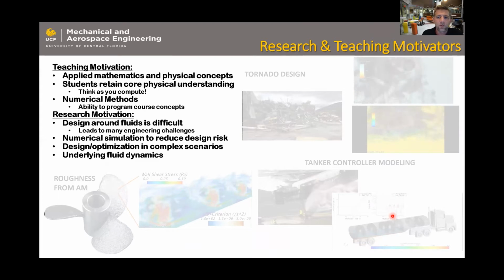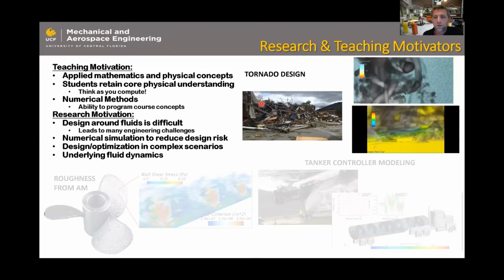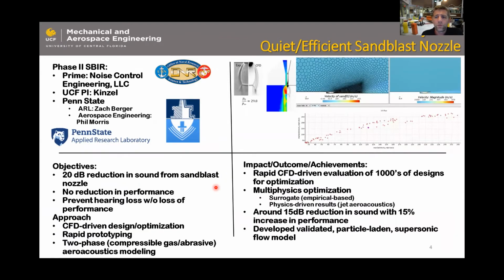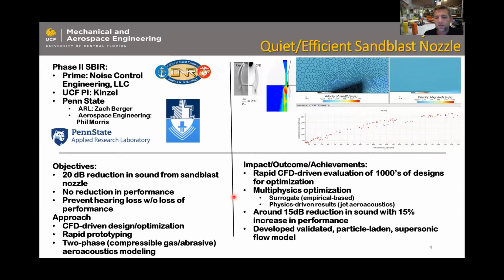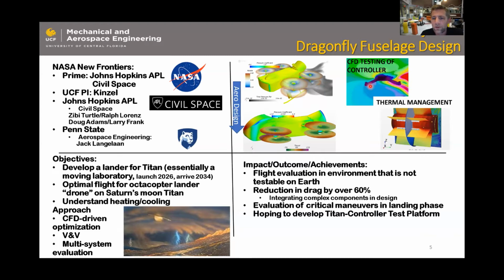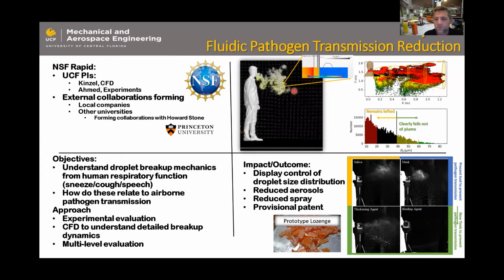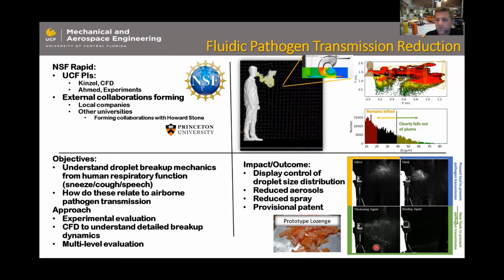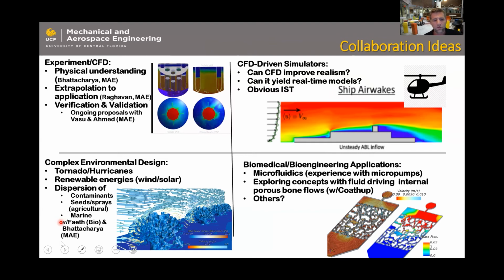Michael Kinzel, Ph.D., UCF Dept of Mechanical and Aerospace Engineering - June 5, 2020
Michael Kinzel, Ph.D., presents "Computational Fluid Dynamics Applied to Aerodynamics, Multiphase Flows Such as Cavitation," discussing how his research team is CFD simulations to model atmospheric conditions to better understand wind loads and flight operations; and how CFD can help researchers understand flow dynamics - from sneeze droplets to sandblasts.  He invites collaborators. Zoom-cast June 5, 2020. Produced by the College of Engineering and Computer Science, University of Central Florida, Orlando.